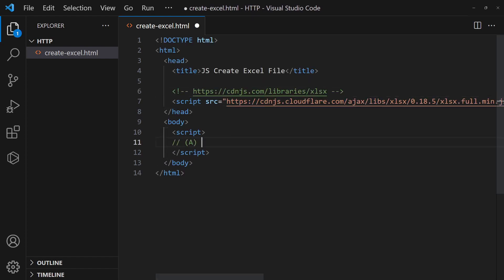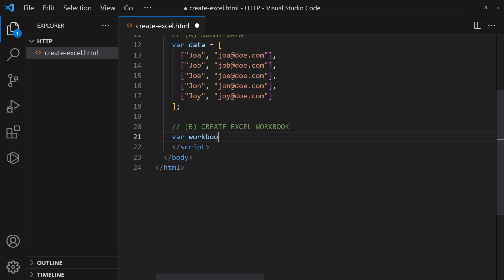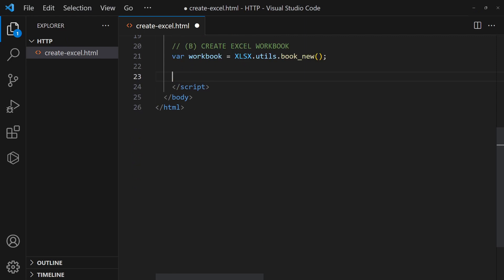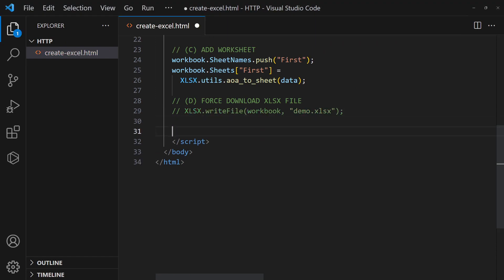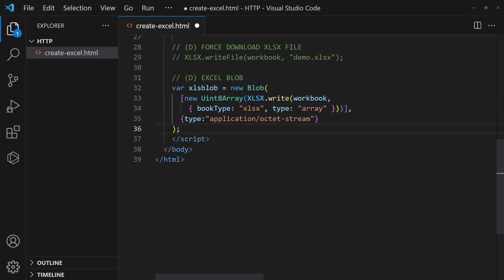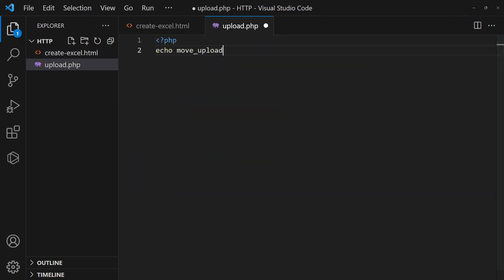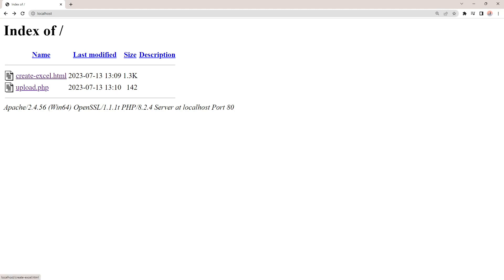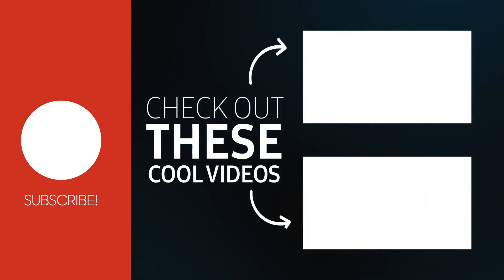Create Excel Files In Javascript (Simple Example)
How to create Excel files in Javascript using the SheetJS library.

== CHAPTERS ==
0:05 Create Excel & Force Download
1:23 Create Excel & Upload To Server
2:31 The End